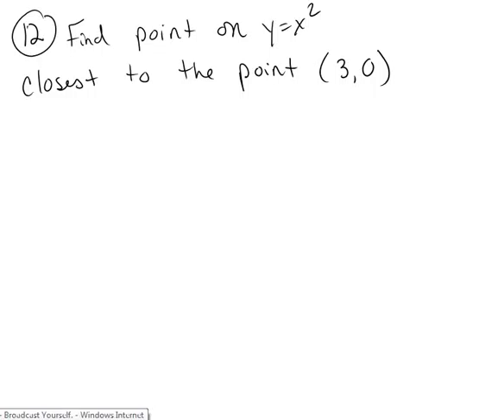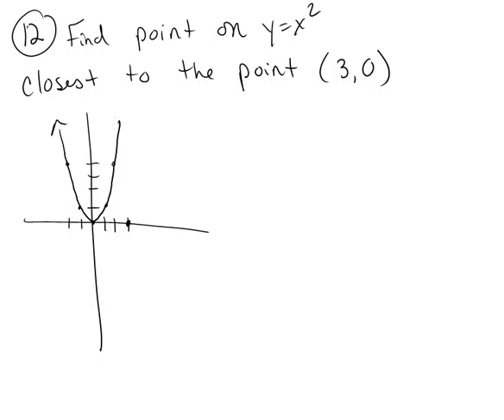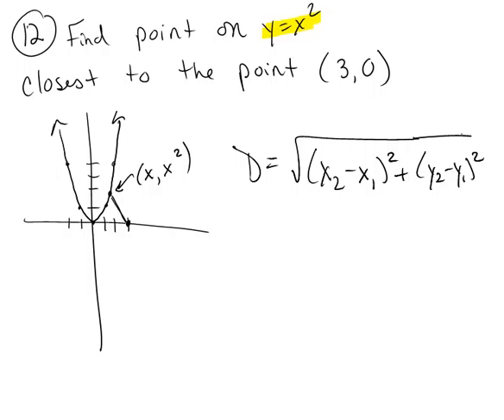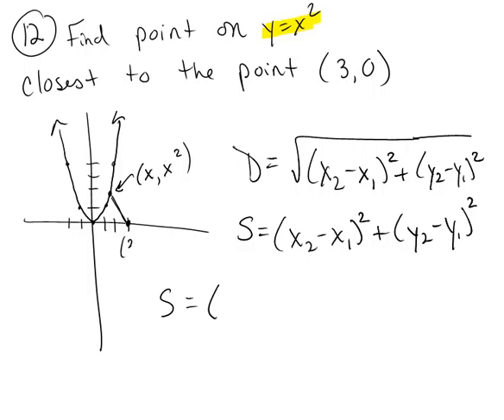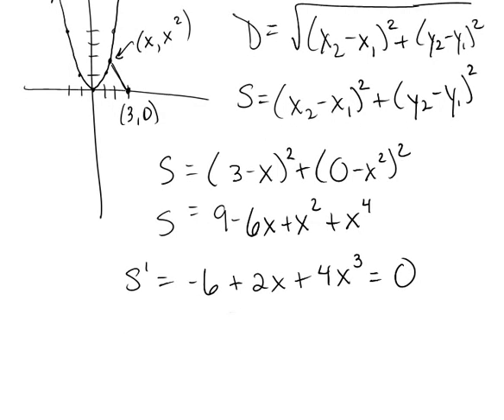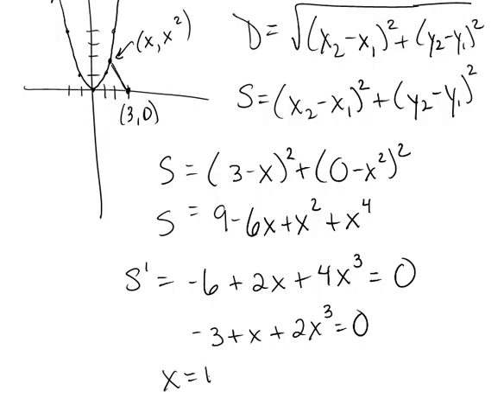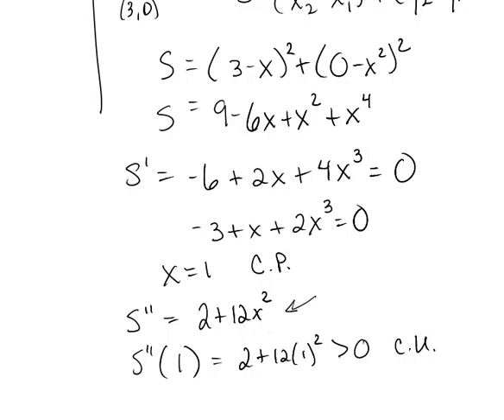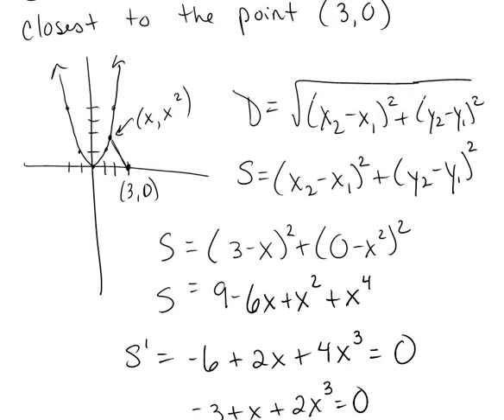1321_4_7_12